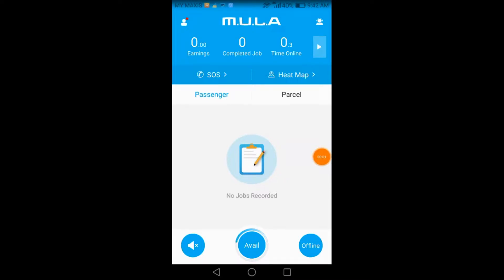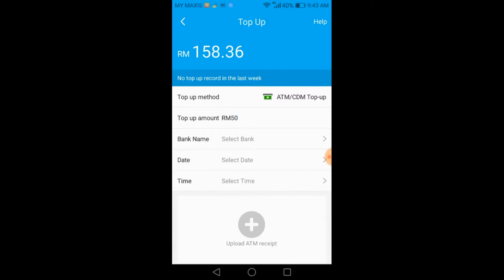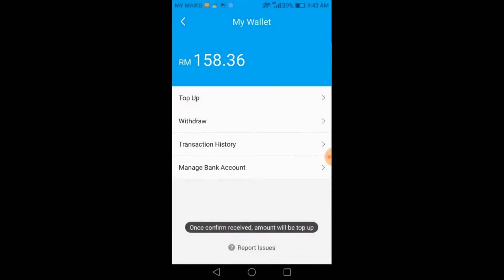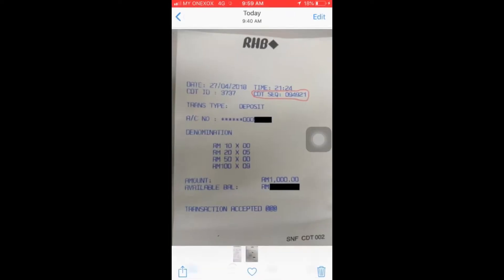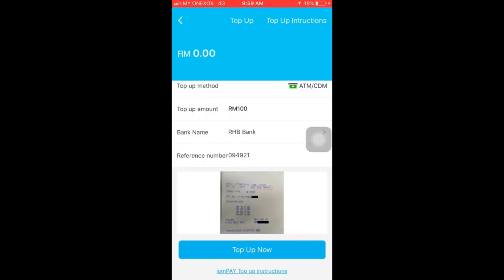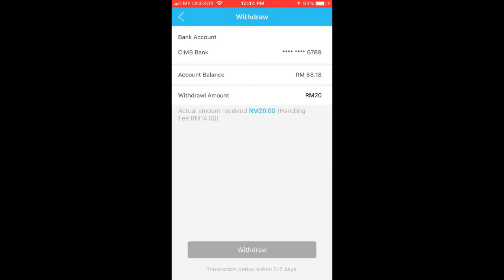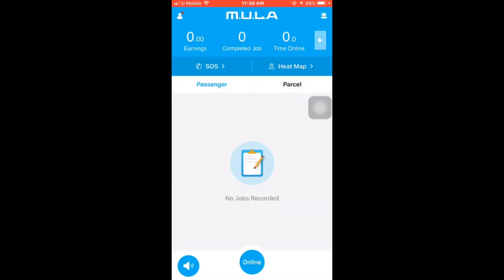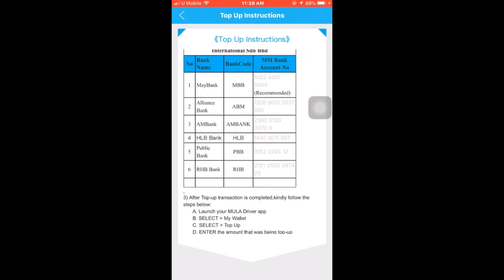MULA Wallet Update